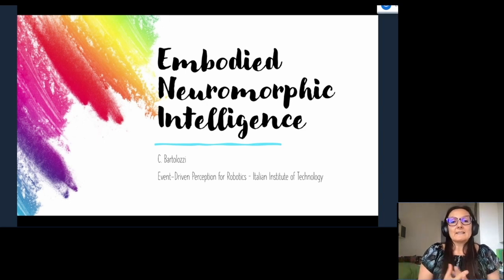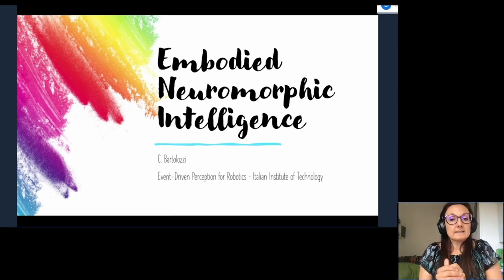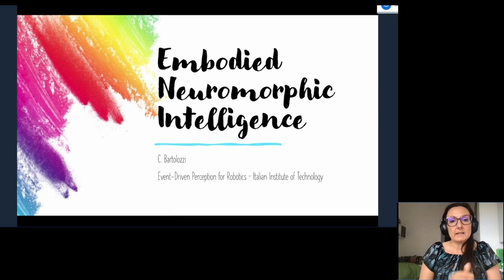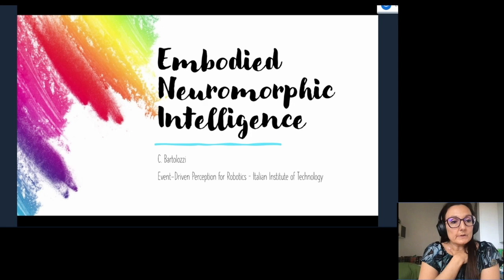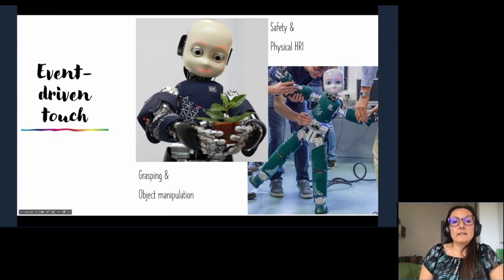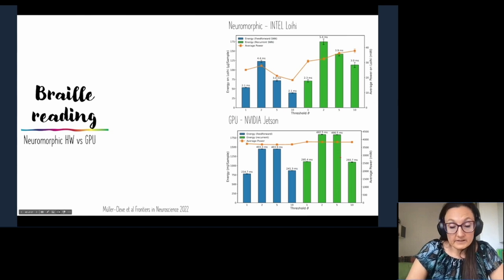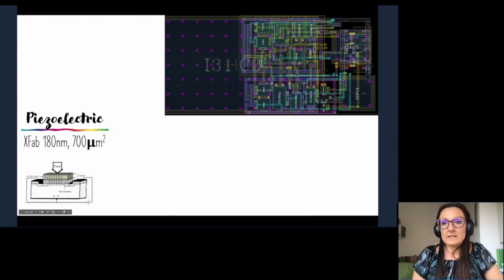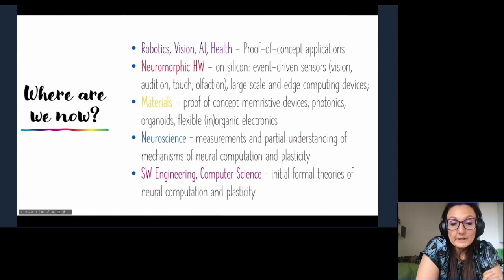Philosophy of Neuromorphic AI - Chiara Bartolozzi: Embodied Neuromorphic Intelligence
Chiara Bartolozzi: Embodied Neuromorphic Intelligence

Biological sensory systems have developed to best capture the properties of surrounding objects and environment that are useful for acting in the world. The physical properties of tactile, visual and auditory sensory organs, and the way neurons encode the characteristics of each stimulus allow our brain to make sense of the world and take appropriate decisions on how to behave. This is done by a very efficient system that spares the slightest bit of information, to avoid consuming too much energy for each single action. As such, artificial systems have much to learn from biology, to develop cheap solutions that can run in a very small device and at minimum energy cost. Since the first prototypes of neuromorphic vision sensors and computing devices, part of the community focused its efforts in deploying neuromorphic devices in practical applications, to exploit their intrinsic compression, low latency, high temporal resolution, high dynamic range. The quest to find the best strategy to exploit neuromorphic engineering is still open, but a lot of progress has been made. In this talk, I’ll describe possible approaches towards the development of neuromorphic robots and their relevance.

Workshop: Philosophy of Neuromorphic AI